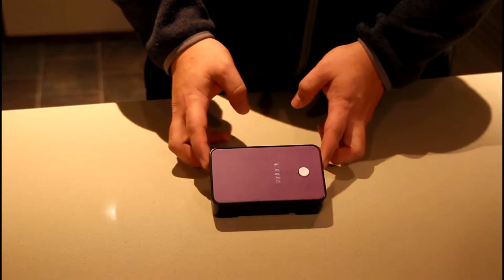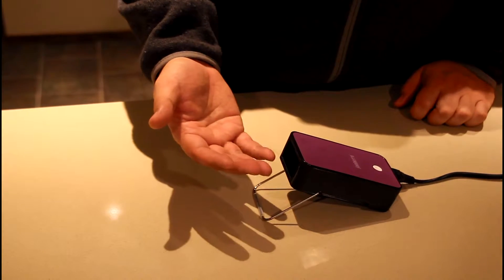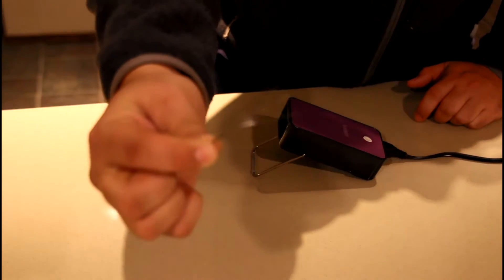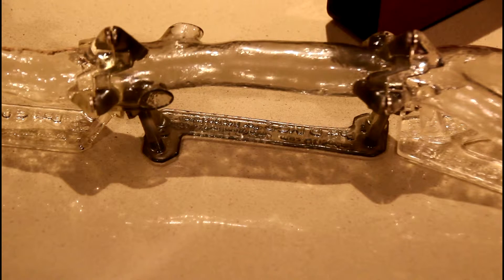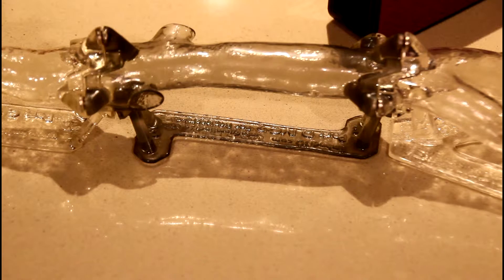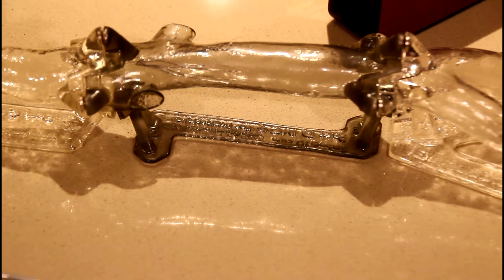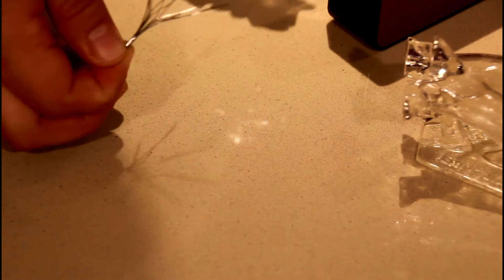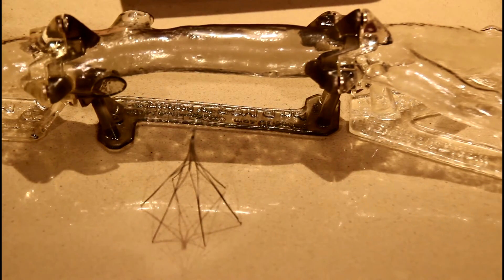Testing Argon OptionElite IVC filter in training model using a compact heater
How to use an inexpensive microheater to deploy Argon OptionElite IVC filters in benchtop training models. For more details on the Embodi3D IVC filter training model, follow the